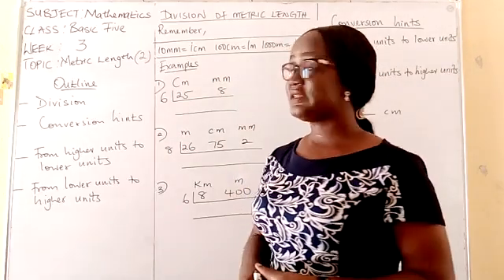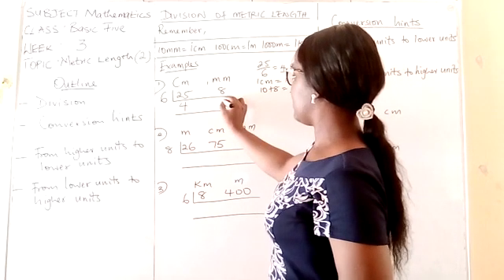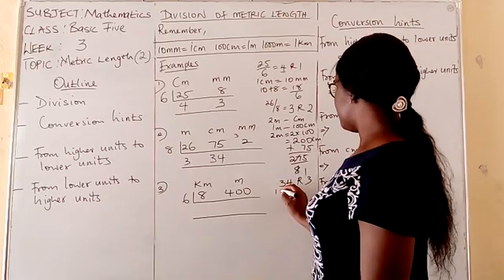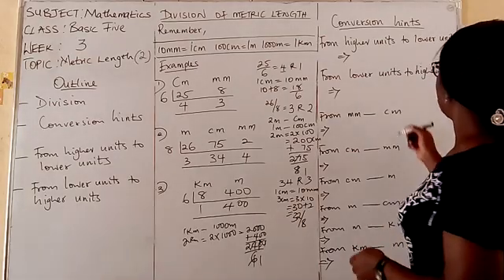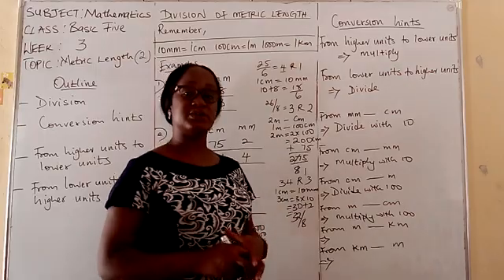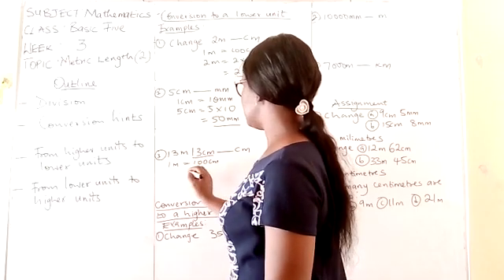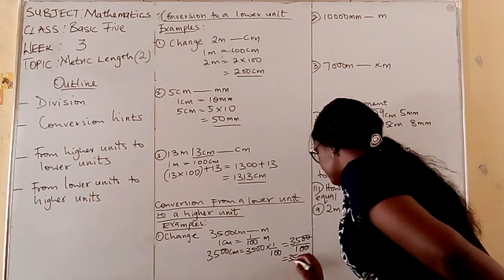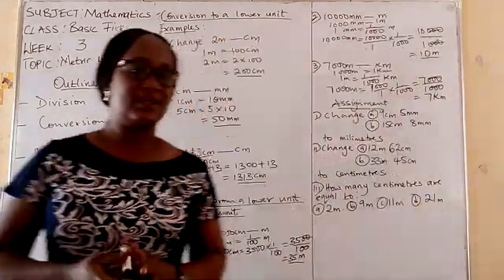Metric Length 2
Basic five Maths by Ijeoma ONWUKEME